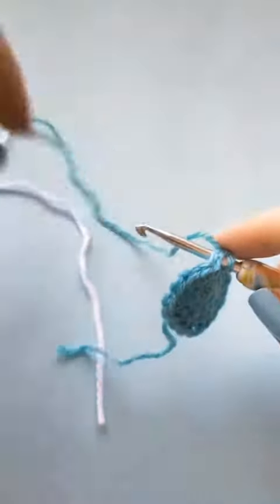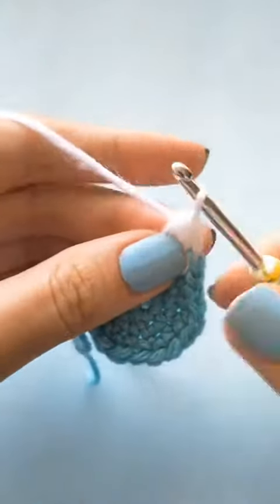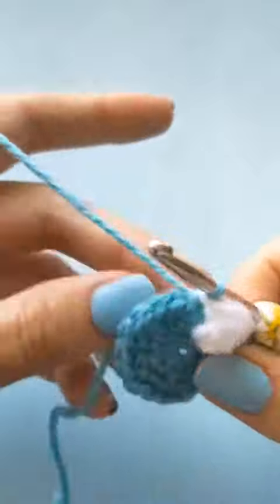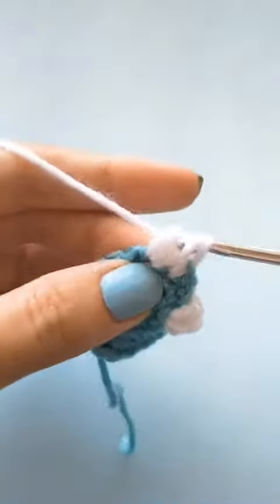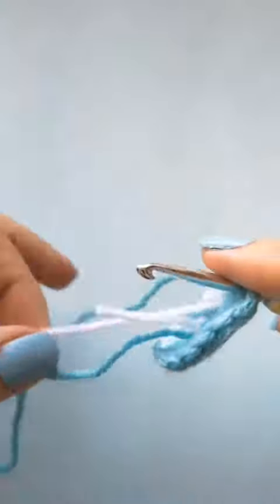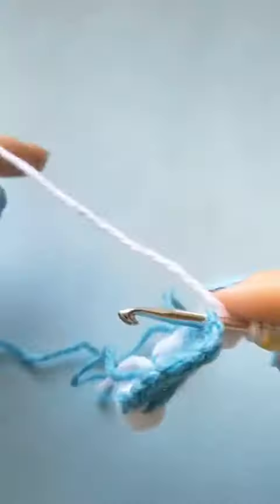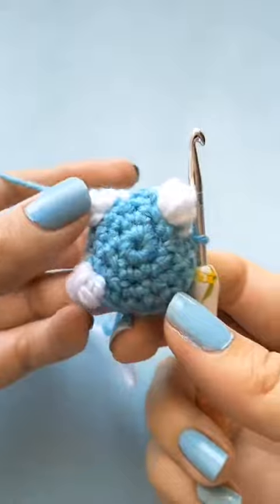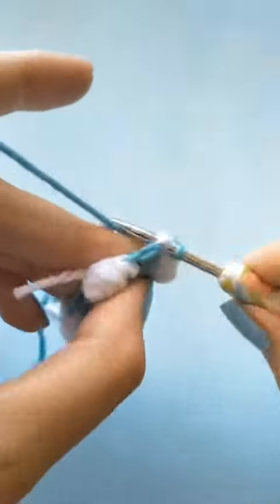How to add the claws to your dino cuddle me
I have made a short video tutorial on how to crochet the claws for this dino cuddle me pattern.